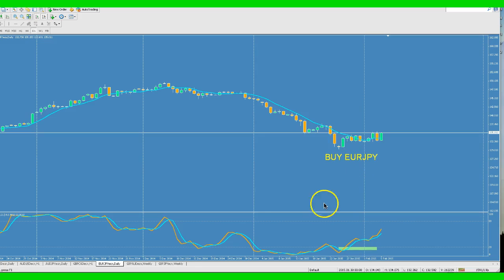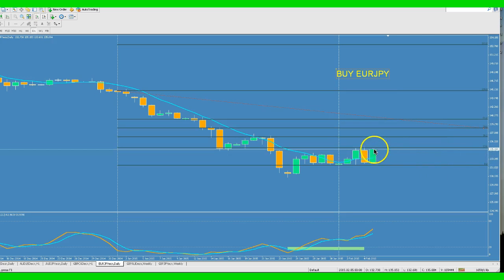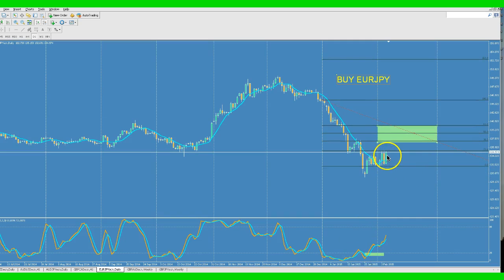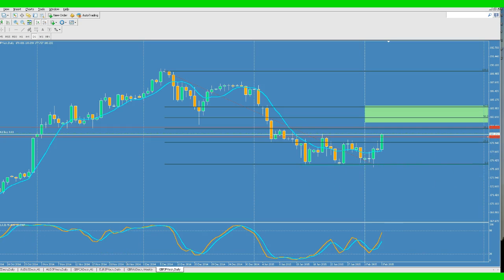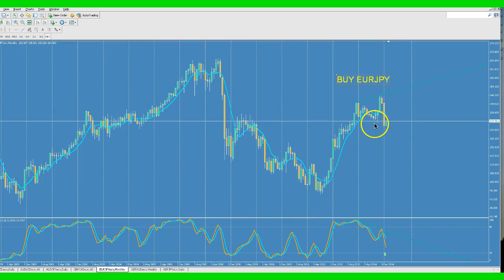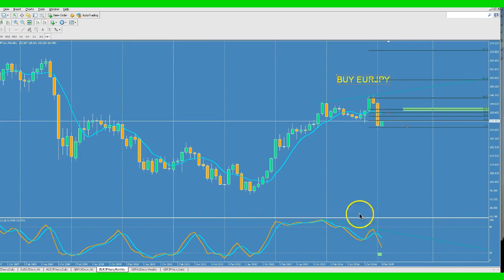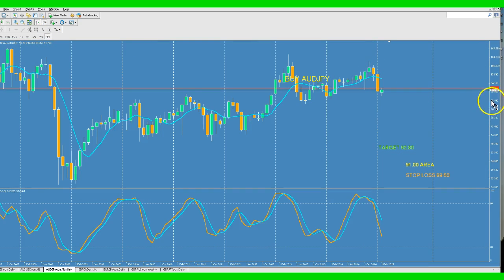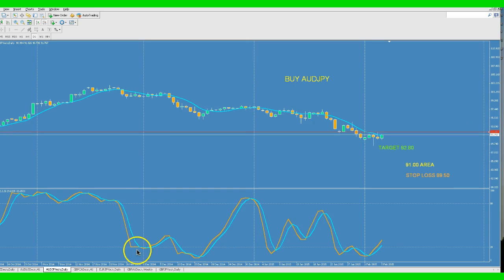Trade Analysis Feb. 5th 2015